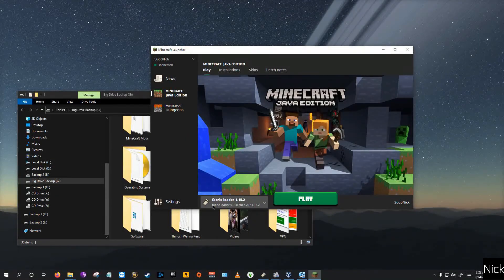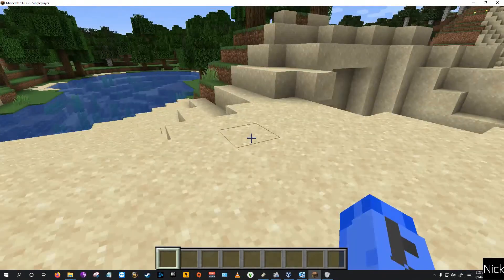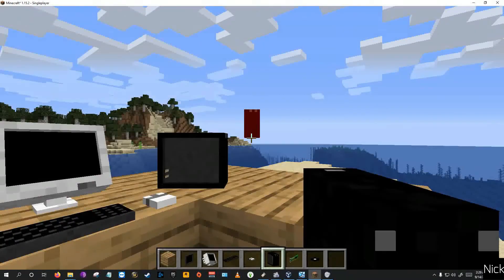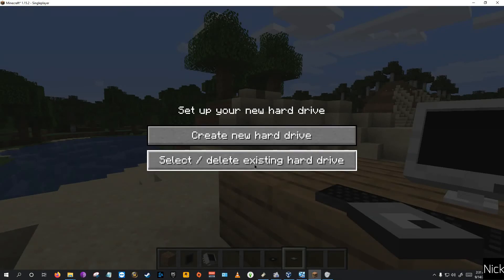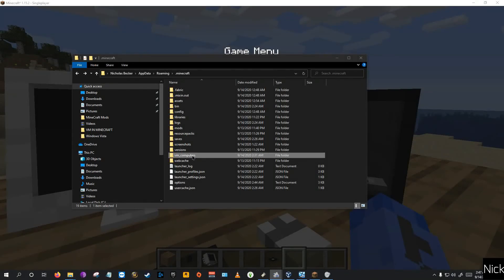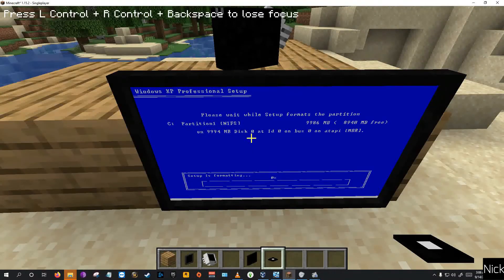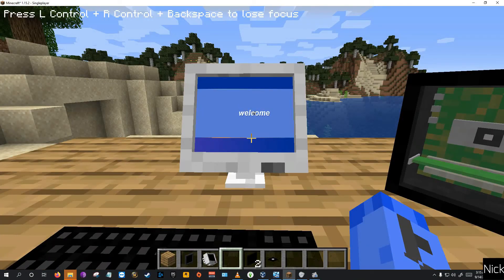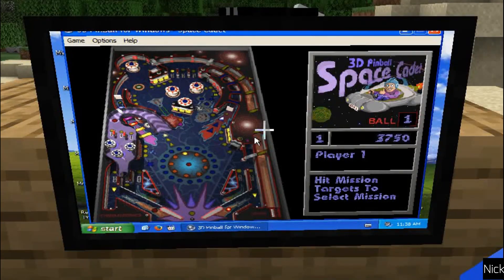Real (Virtual) Computer in Minecraft!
Java is amazing, and so are the people who use it's language.
Original Idea and Tutorial from Michael MJD.

Minecraft: Just Pirate it, Microsoft destroyed it's original beauty with their money-hungry tactics.